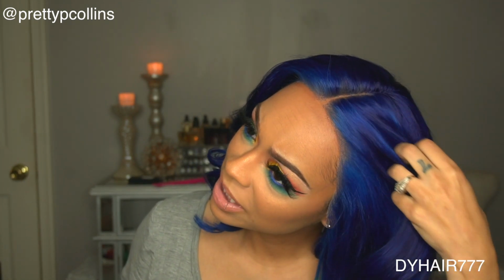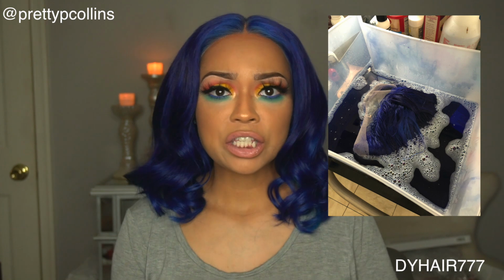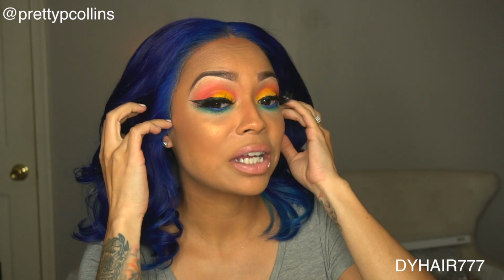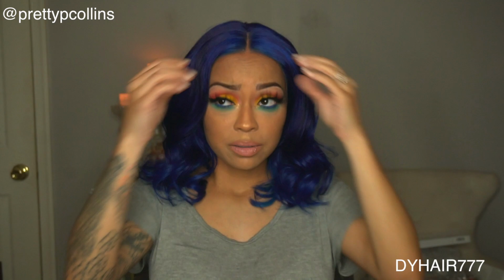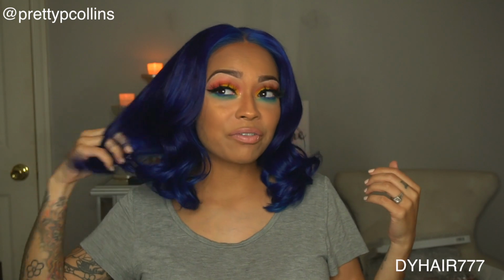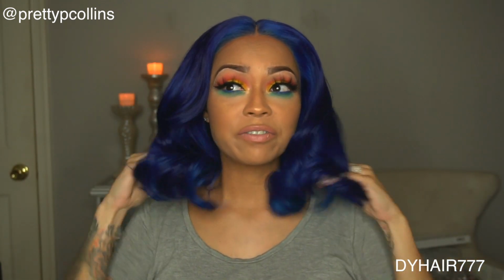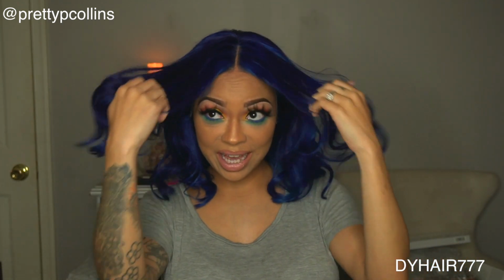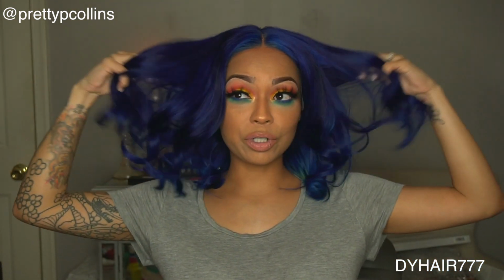DYHAIR777 | 613 Blonde Lace Frontal Unit | Coloring and Review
Extra $10 Off, Code: Porsche

Hair: Maylaysian 150% Density Blonde Bob Wig Straight Hair Lace Front Wig 14", M cap size